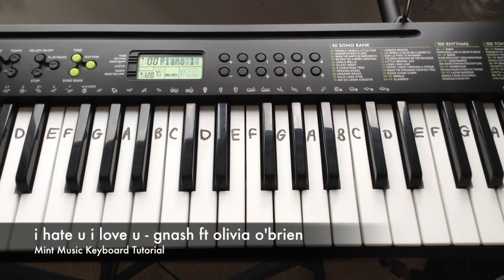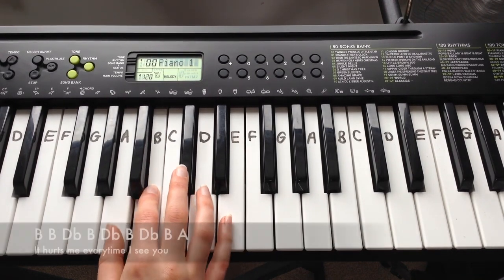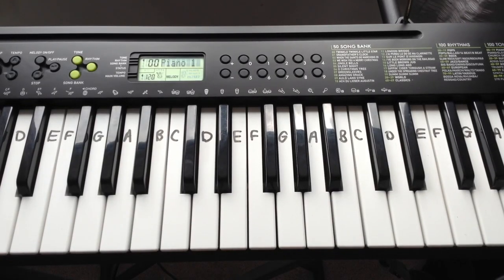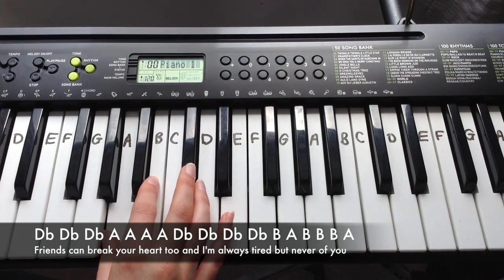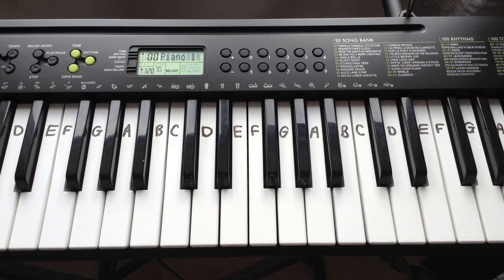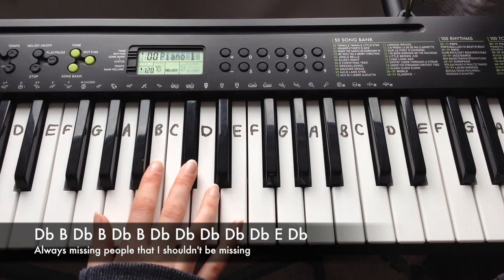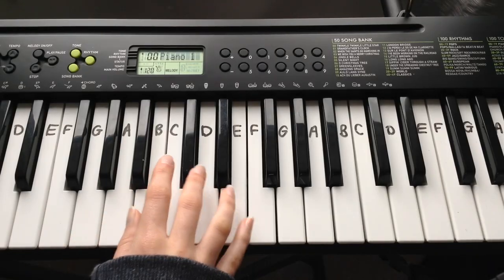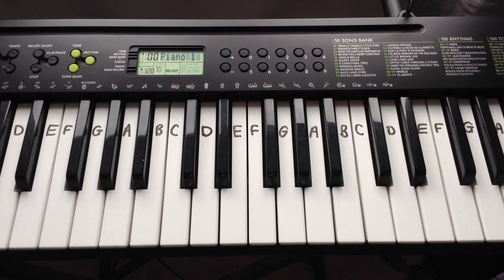i hate u i love u - gnash ft olivia o'brien | Easy Keyboard Tutorial With Notes (Right Hand)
A slow, easy piano tutorial/lesson teaching you how to play 'i hate u, i love u' by gnash ft olivia O'brien on the keyboard with your right hand.